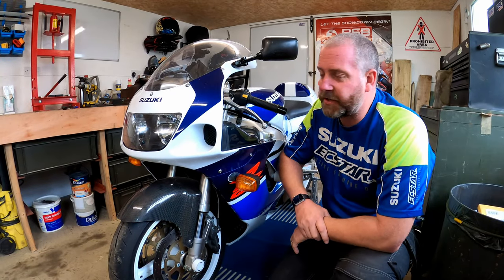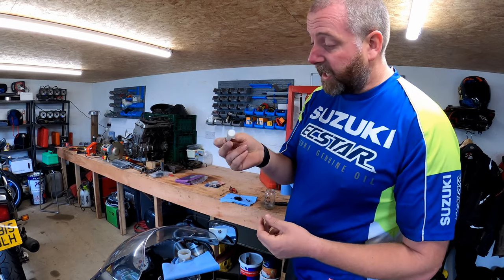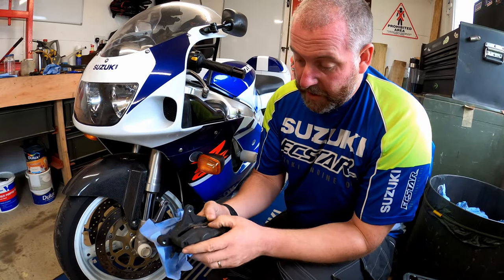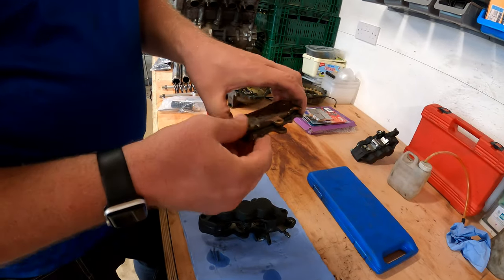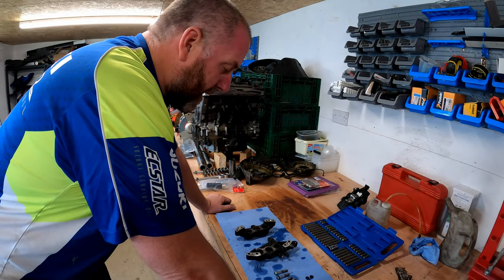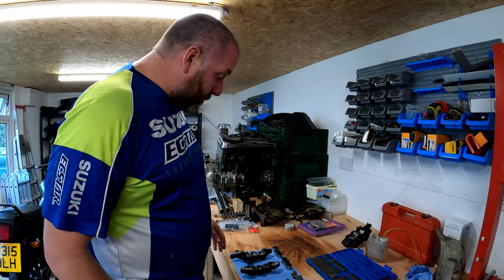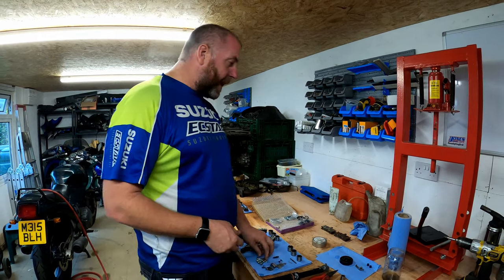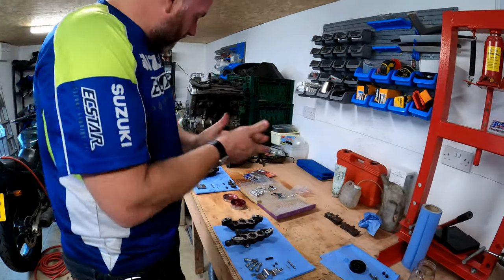Tokico 6 Pot Brake Caliper Disassembly, Servicing & Reassembly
In this video I am going to be pulling the front brake calipers off of my 1998 GSXR750 SRAD and giving them a good going over to ensure that they work well for the next few years or so.

Once off of the bike, I will be splitting the castings, removing all of the pistons and the old seals before giving them a good clean and a rebuild with new parts!

These Tokico 6 pot calipers can be found on several bike from the late 90s which include the Suzuki GSXR750 SRAD, Suzuki GSXR1300 Hayabusa Gen 1, Kawasaki ZX7R, Kawasaki ZX6R, Kawasaki ZX9R and I believe that they were also fitted to the TL1000R if memory serves me correctly.